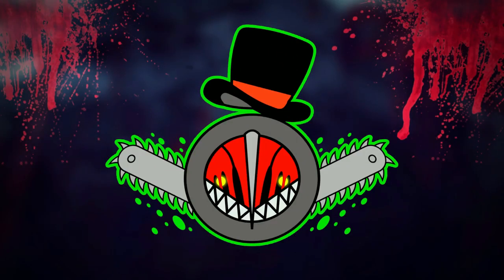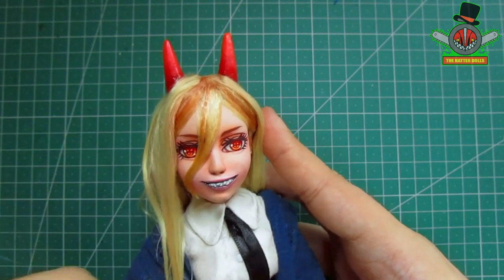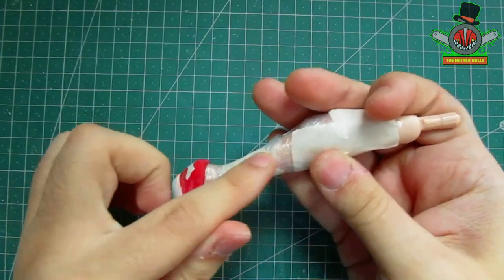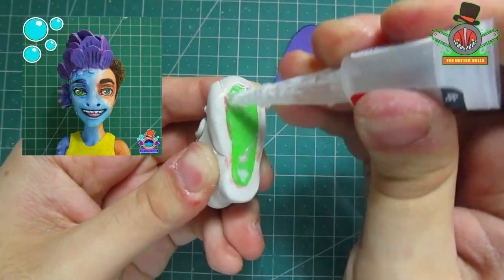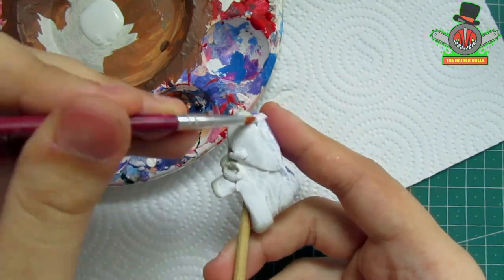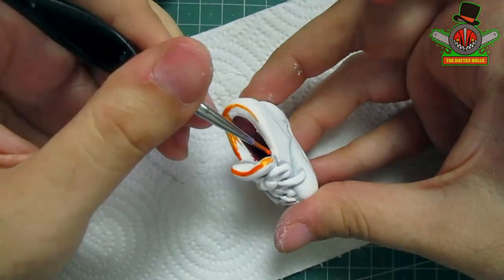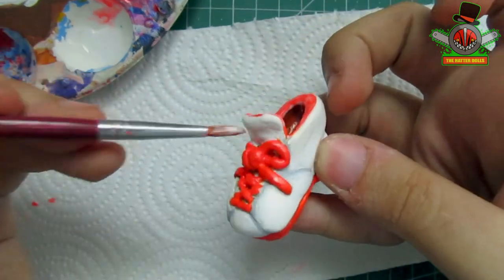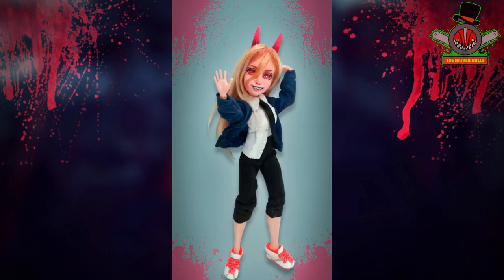How I Revamp The Shoes Of My Power Custom Doll | Chainsaw Man | OOAK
Descripción del video:
Last year I made a doll inspired by the character Power from the manga of Chainsaw Man, now that the anime will come out this year, I noticed that the design of her shoes did not look at all like those of the doll I made, so with this video I share with you how I revamp them. I hope you guys liked.